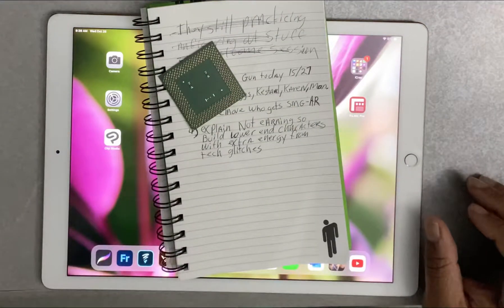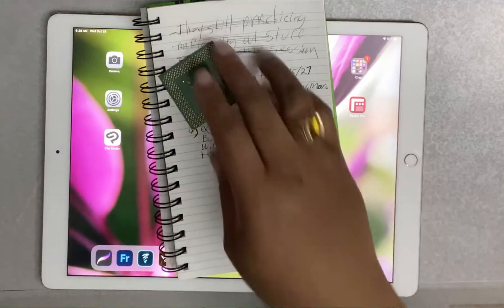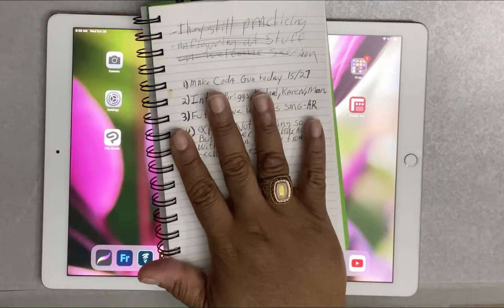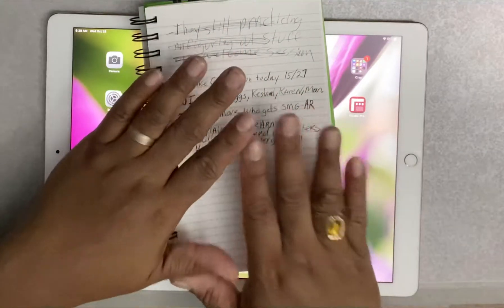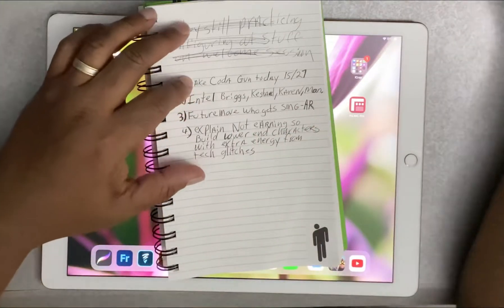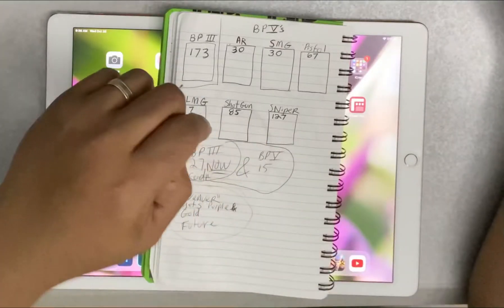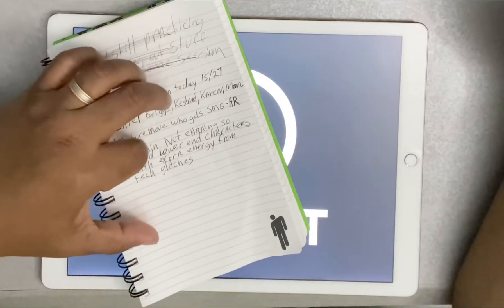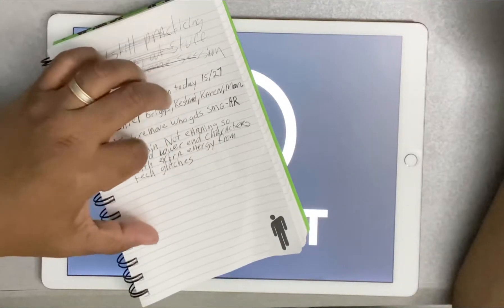Finally made the gold gun for Coda